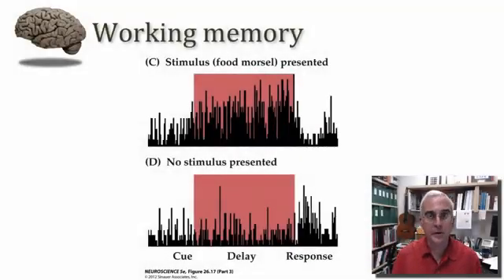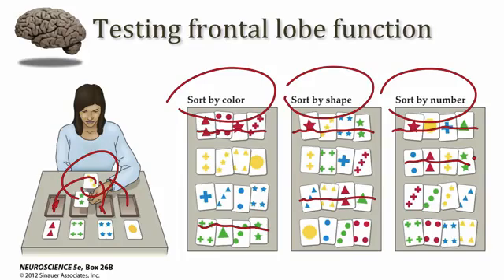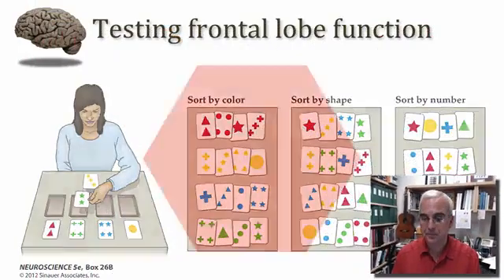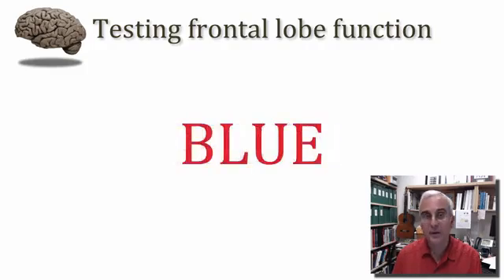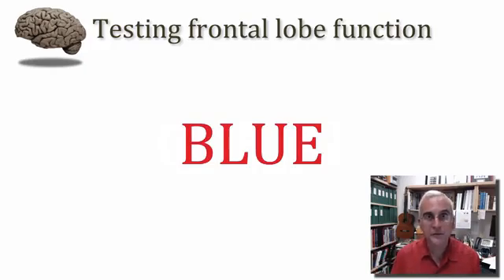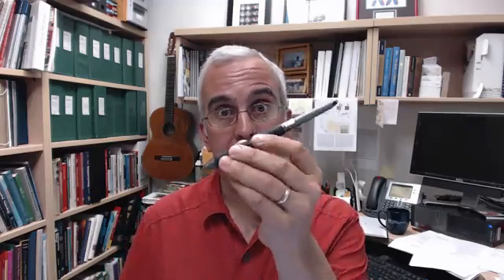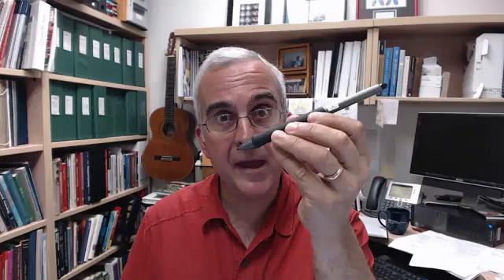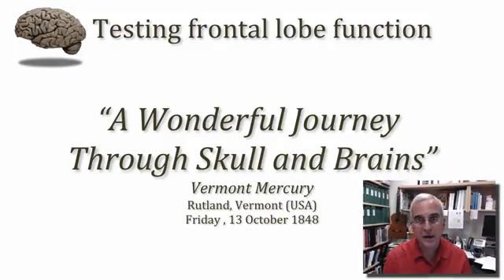Wisconsin Card Sorting task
Frontal Associational cortex: Executive Function from Medical Neuroscience - Leonard White, Ph.D.